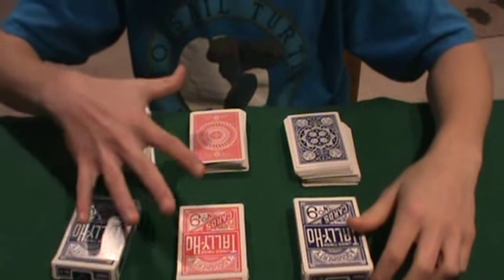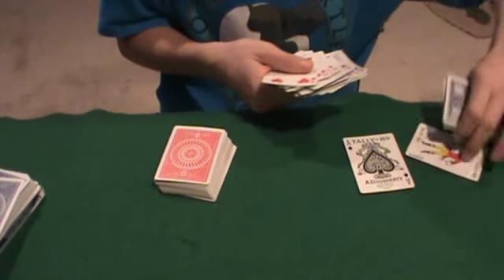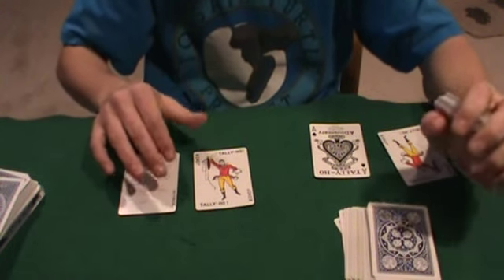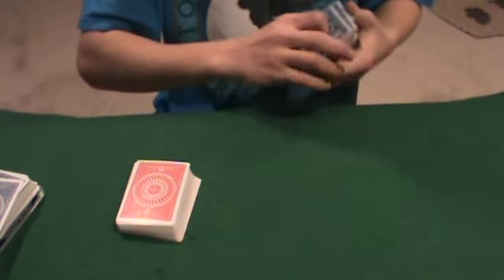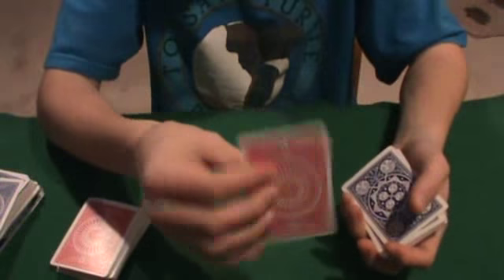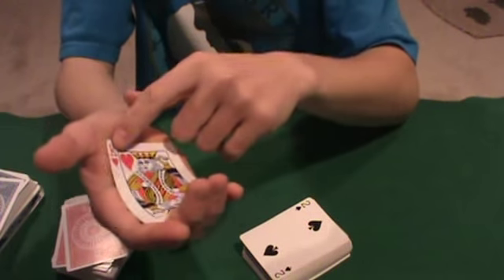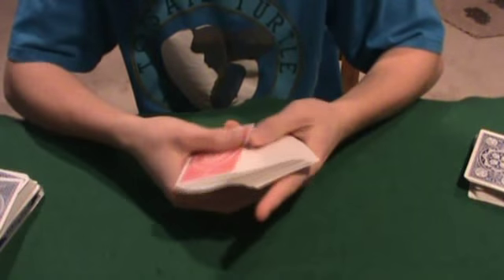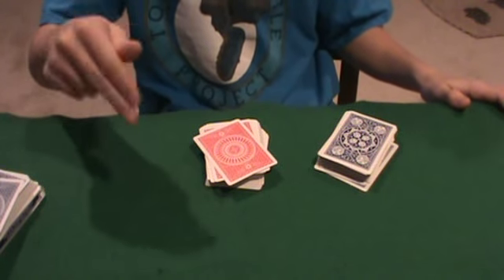Tally Ho Playing Cards Review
Here is the review for Tally Ho Playing Cards.

:D